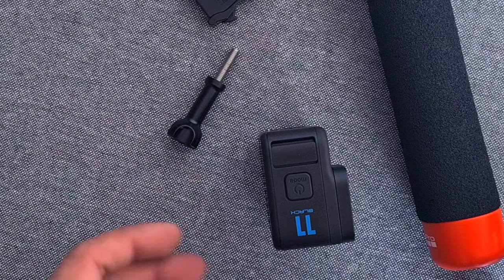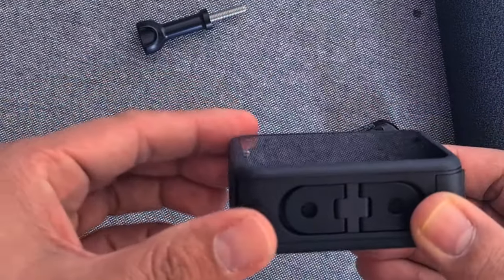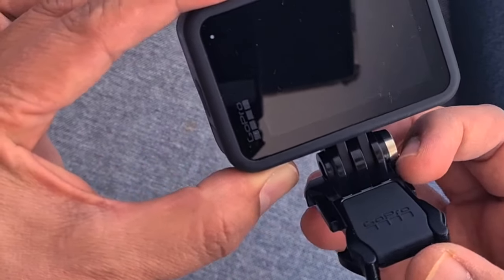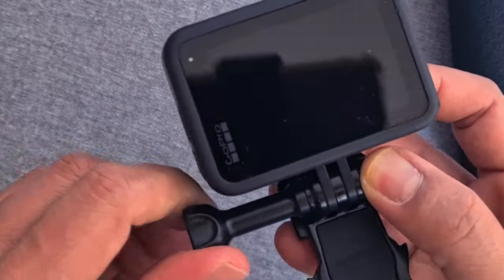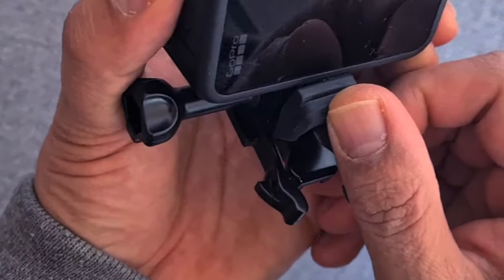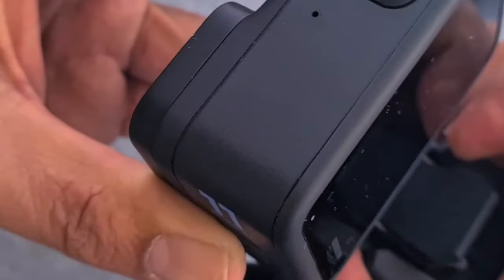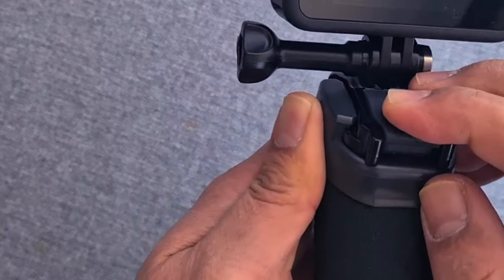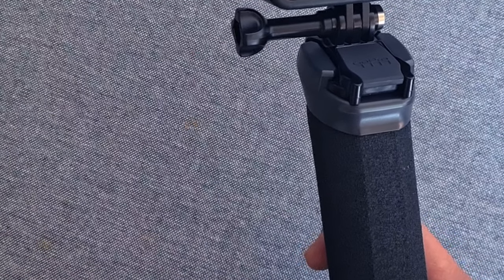how to mount GoPro Hero11 on handler | Complete Tutorial Video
in this video you will learn how to mount GoPro Hero 11 on Handler step by step, when you are new with GoPro camera, it can be tricky to mount the camera on Handler, but after watching this video you will be able to mount GoPro on handler easily.

if you enjoy this video please do subscribe my channel and hit like button and if you have any comments please write it on the comment section below and i will reply. thank you again.